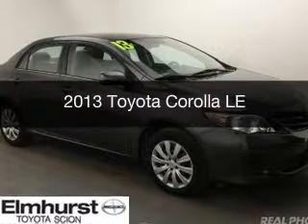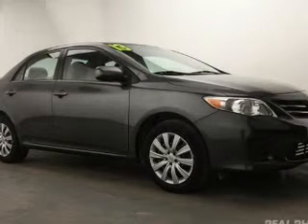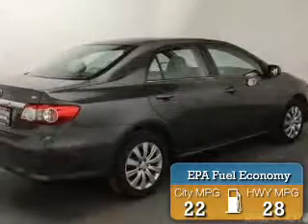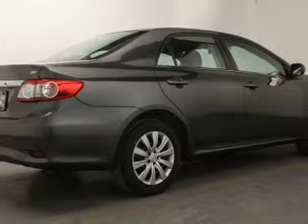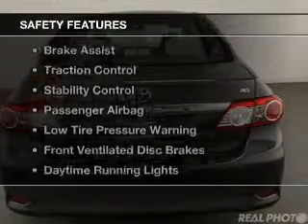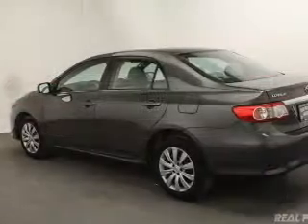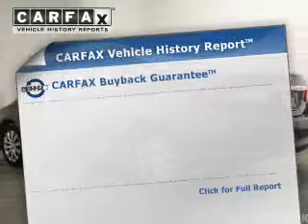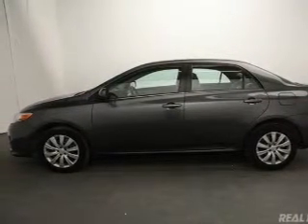2013 Toyota Corolla - At Elmhurst Illinois Toyota Dealer Elmhurst Toyota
Year: 2013
Make: Toyota
Model: Corolla
Trim: LE
Engine: 1.8 liter inline 4 cylinder 16 valve
Transmission: 4-Speed Automatic
Color: Magnetic Gray Metallic
Mileage: 27950

Address:
440 W Lake St, Elmhurst, IL 6012